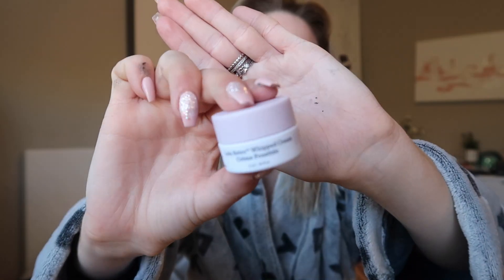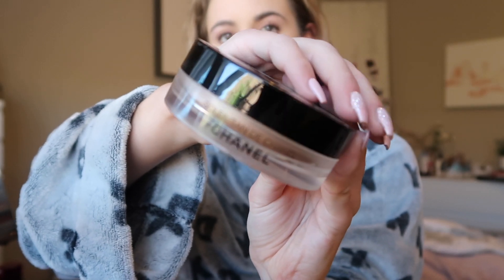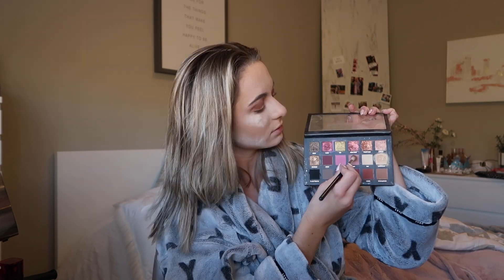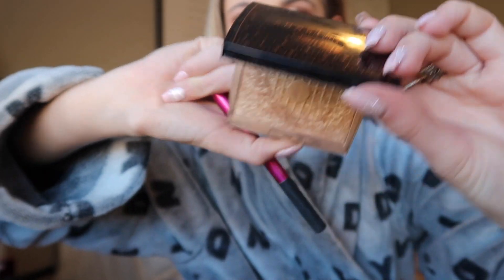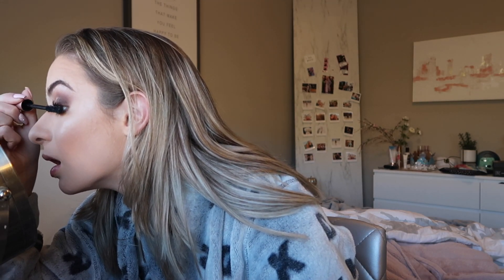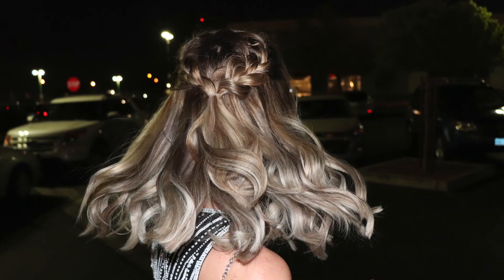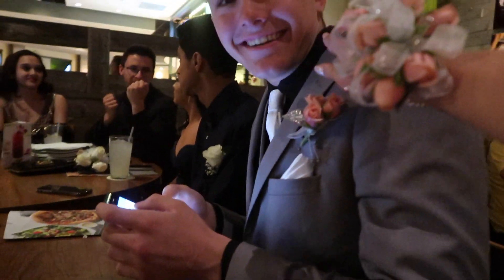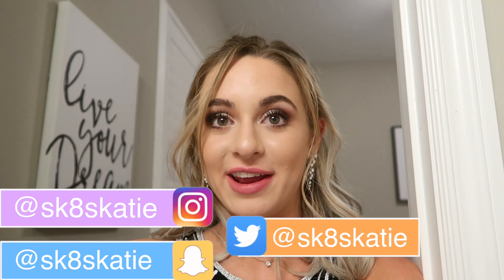HOMECOMING GRWM 2019 (senior year)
I love all of my Skaties!!! AND thank you guys so so much for all of the positive feedback, it means the world to me!

Editing Screens Credit: editing by matthieu

MORE EYE KATIE!